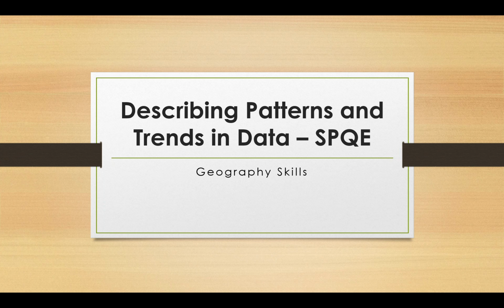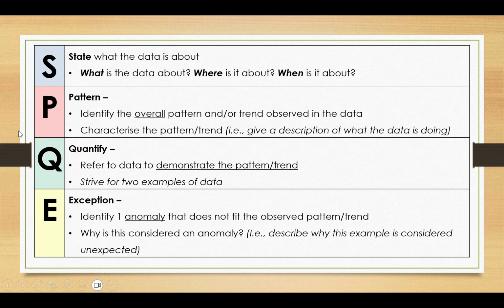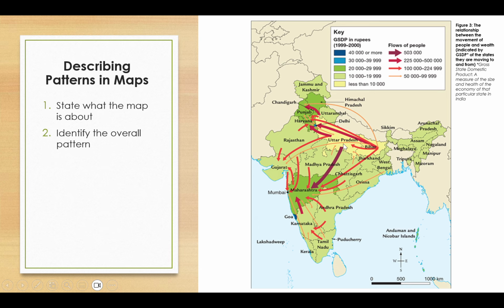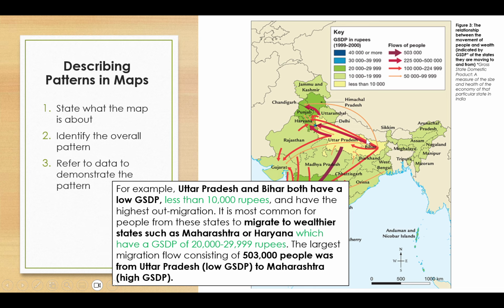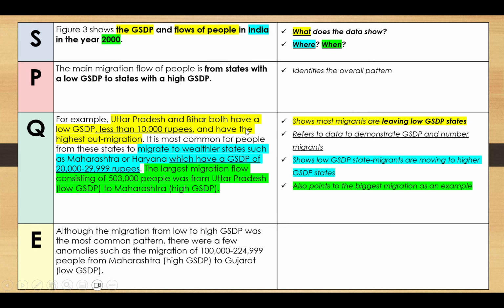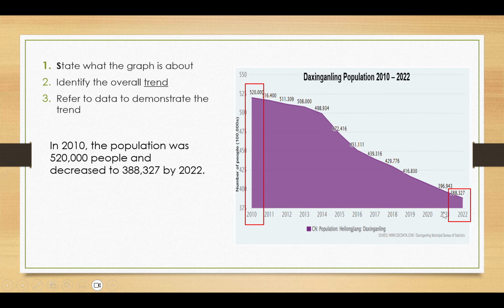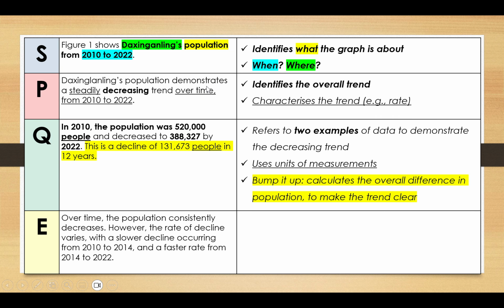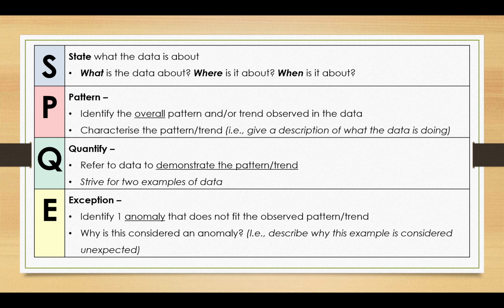Describing Data with SPQE Structure - Year 8 Changing Nations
An explanation of how to describe patterns and trends in data using SPQE.